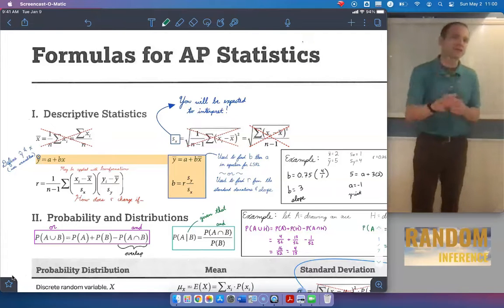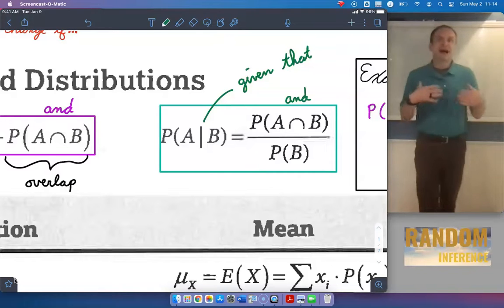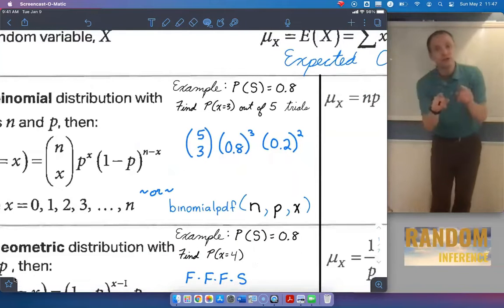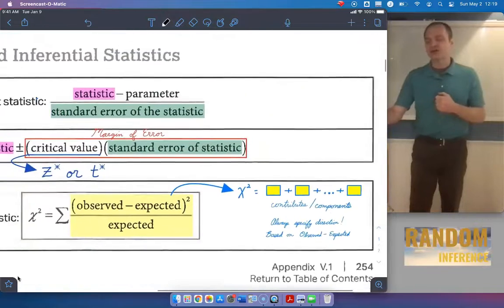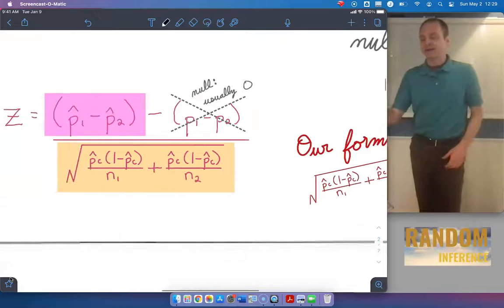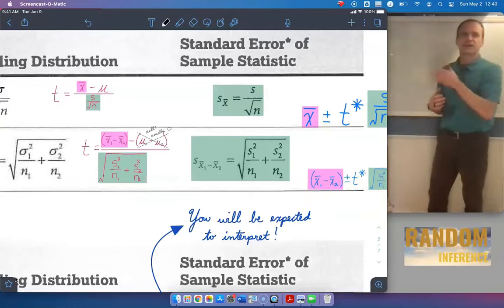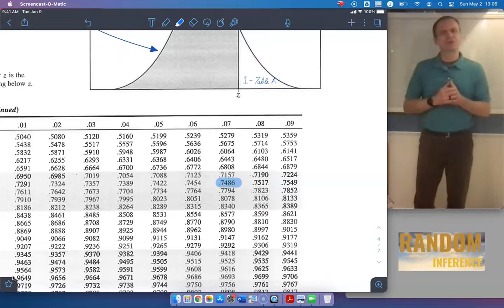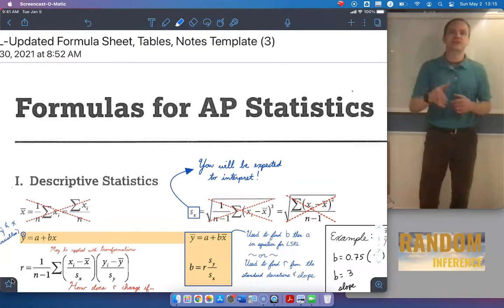AP Stats - Formula Sheet Breakdown